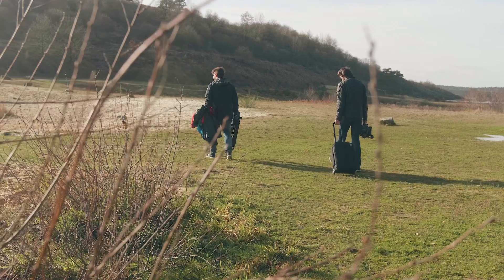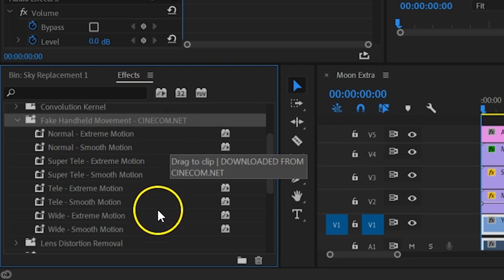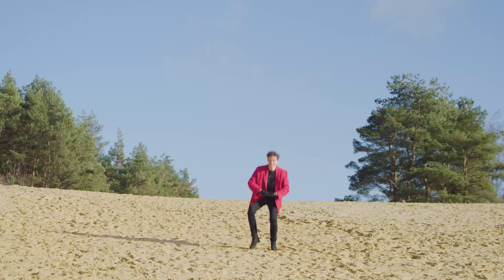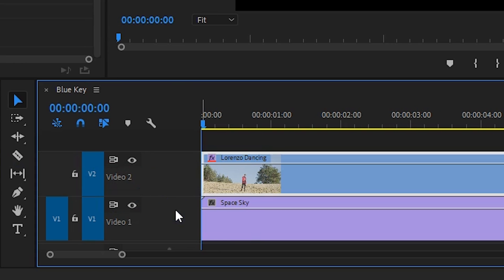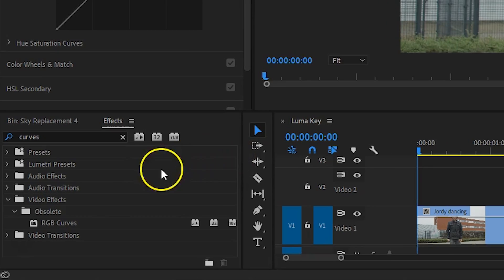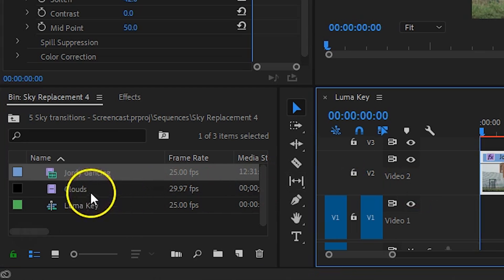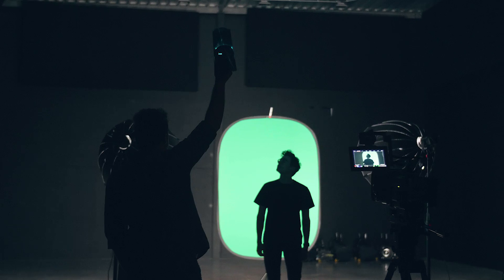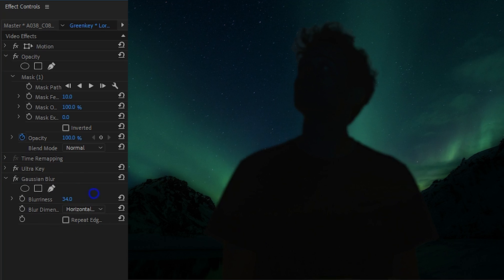5 SKY REPLACEMENT Effects in Premiere Pro (Ozuna, Chris Brown & Future)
🎬 Master Filmmaking, Video Editing, & VFX in One Bundle! - Learn how to create a stunning sky replacement effect in Adobe Premiere Pro. In this tutorial you will learn how to use the luma key, ultra key, set extension techniques and a day/night tricks. Inspired by Baila Baila Baila from Ozuna, Undecided from Chris brown and Jumpin on a Jet from Future.